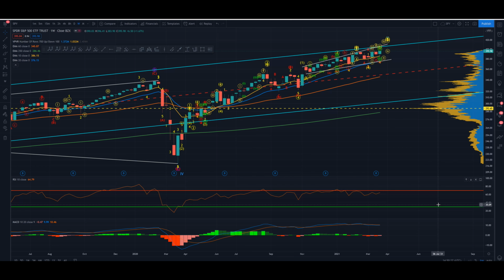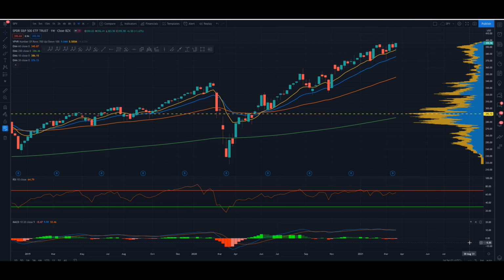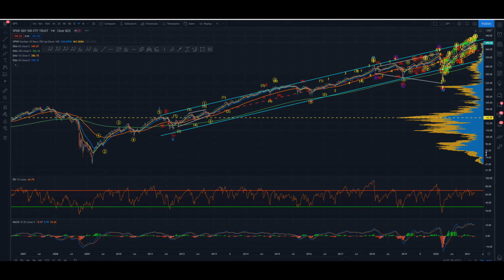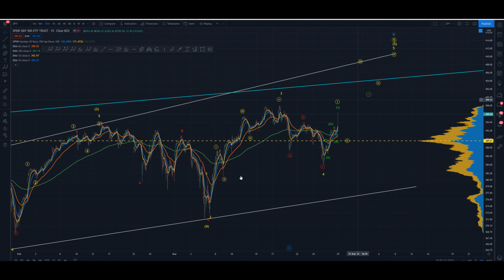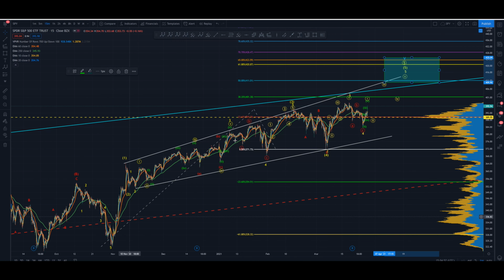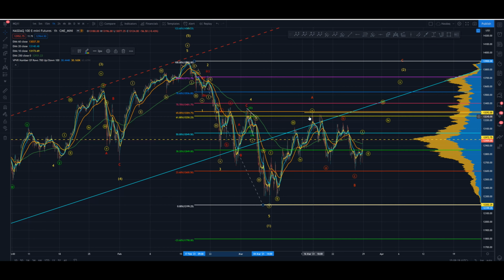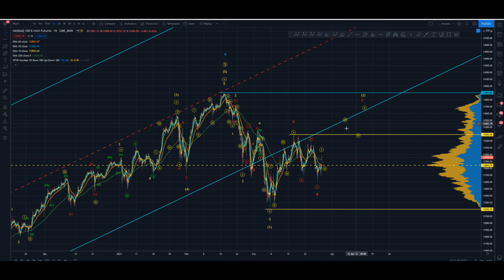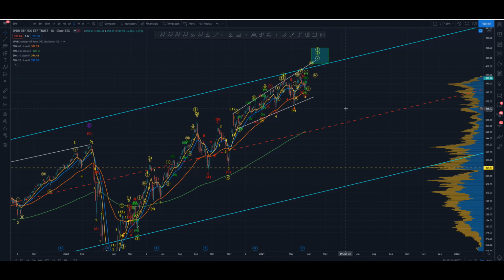US STOCK MARKET REVIEW. S&P 500 & NASDAQ.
In this video I takre a look at the S&P 500 and NASDAQ.

Still keeping track of our counts both bearish and bullish and considering the idea of market divergence.
I still think another push higher is on the cards as the market just continues to hang on but am convinced the end is near.